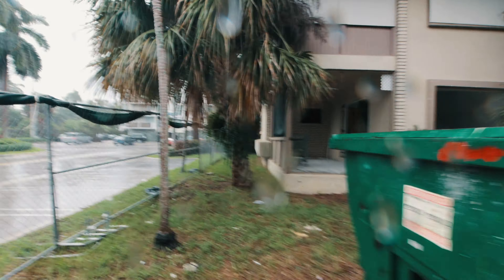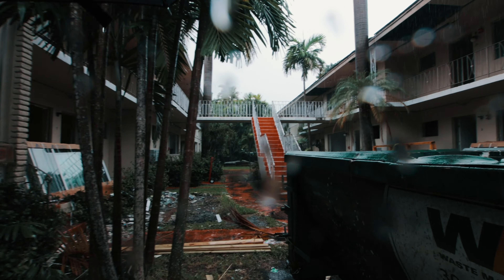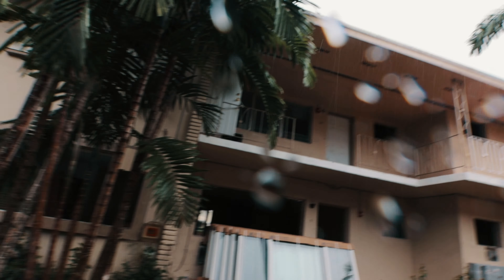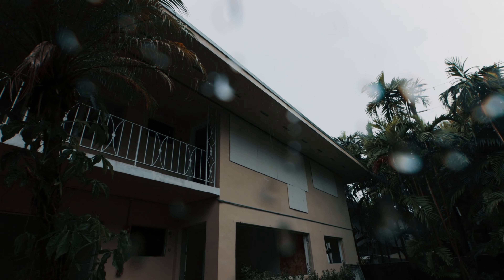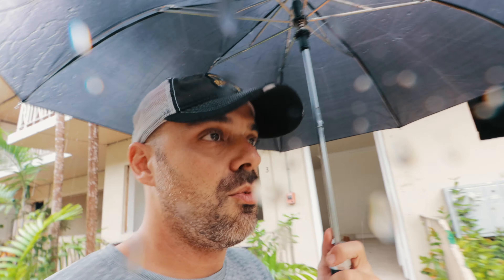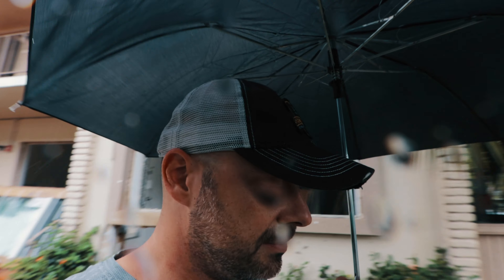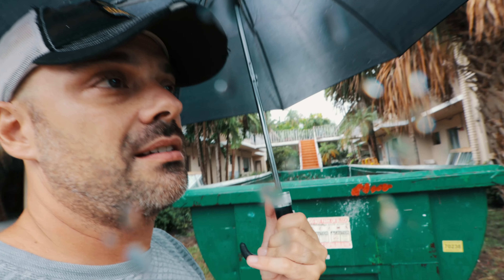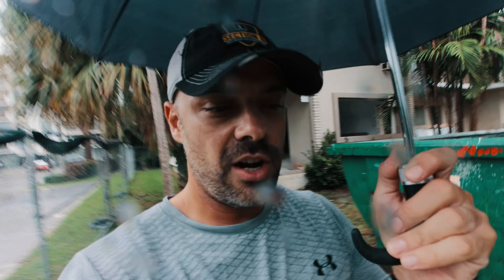HOW TO SECURE A CONSTRUCTION FOR A HURRICANE | VLOG 726 | LIFE IN MIAMI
As Hurricane Isaiah approaches the East Coast of Florida, we have to secure our construction sites.